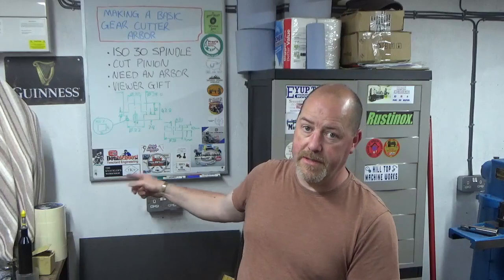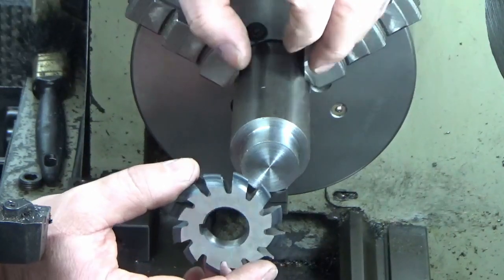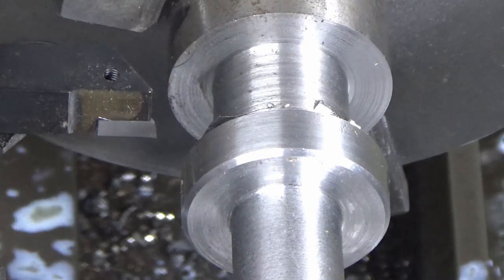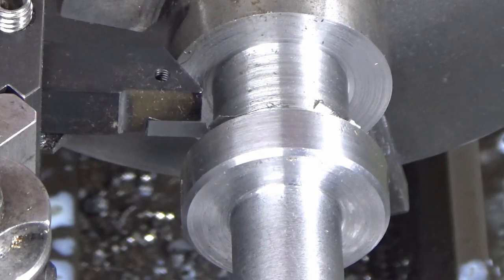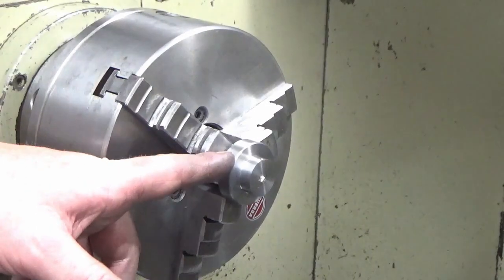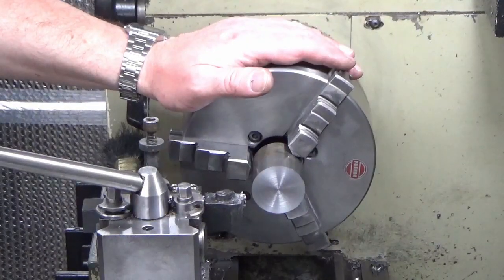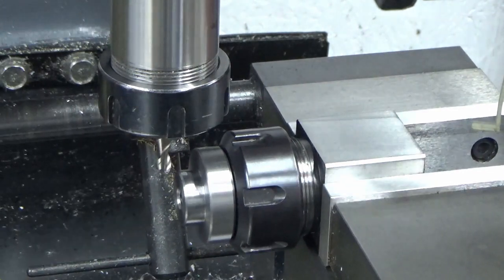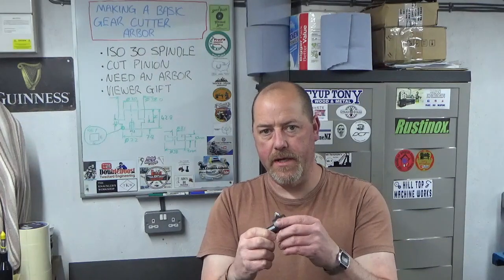Making A Gear Cutter Arbor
In this video we make a quick arbor to hold some gear cutters to help with the mill head upgrade job.